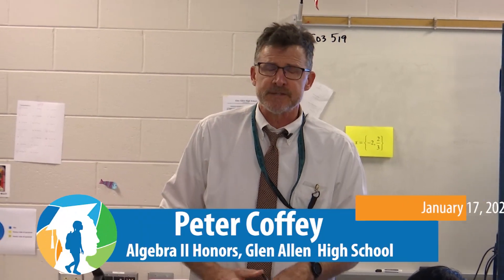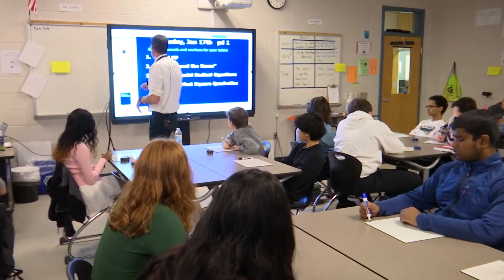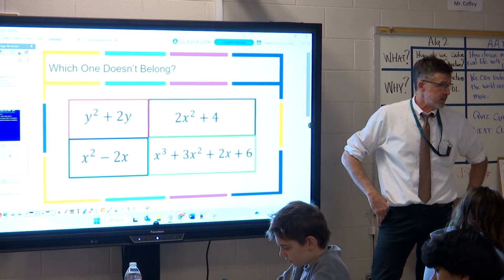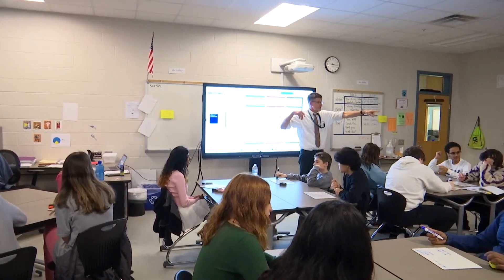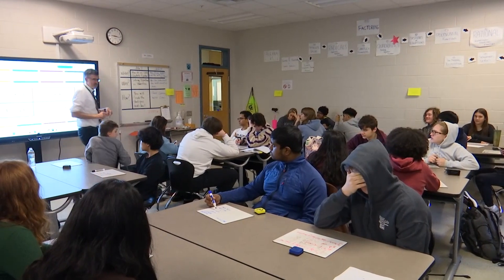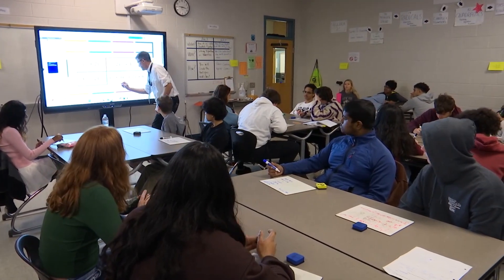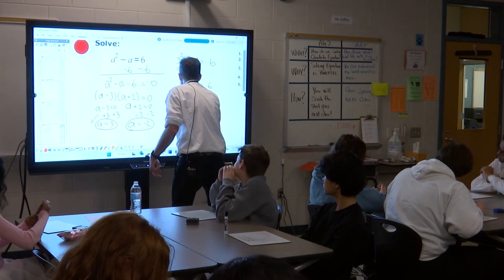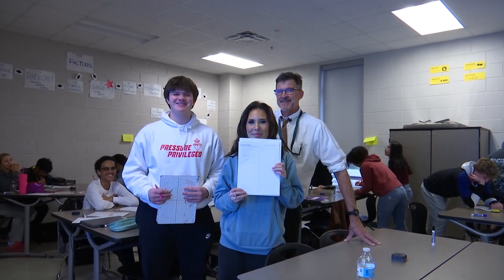Henrico Learning Today - Glen Allen High School - January 17, 2023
HCPS TV visited Peter Coffey's Honors Algebra II class as they did a quick review lesson.